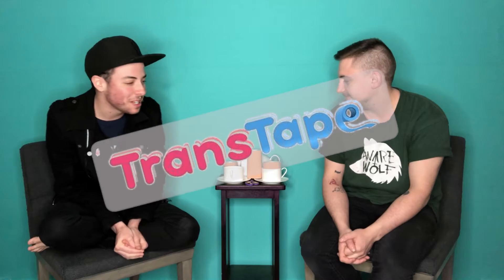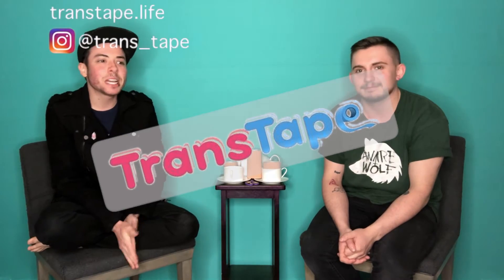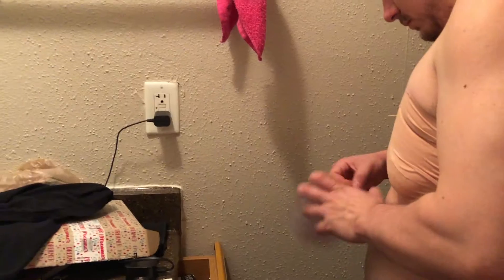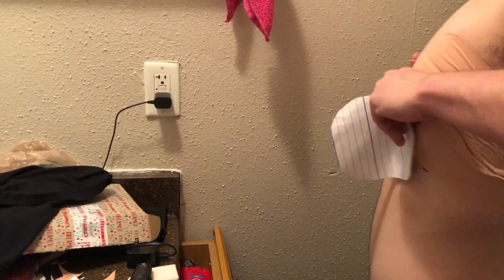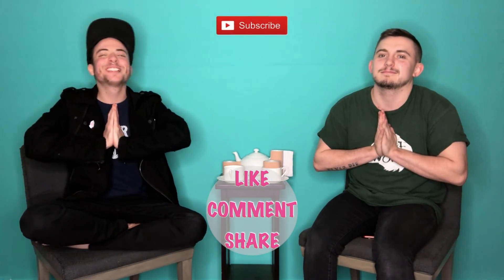TransTape REVIEW!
We review TransTape when it comes to binding! TransTape claims that their product can also be used for packing and tucking for MTF folk but we only used it for binding for this review!

Have you ever used tape before?
What're your thoughts?

A HUGE thank you to TransTape for giving us your products to review!!!

Facebook & Instagram: teatimewithtboys